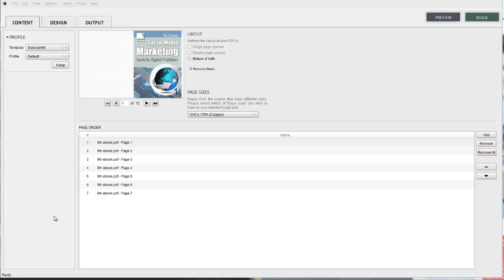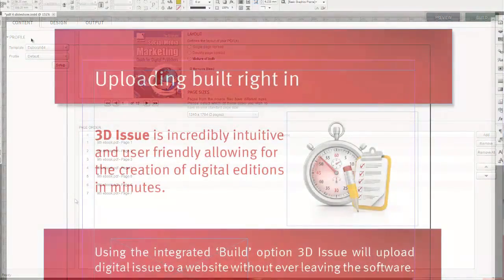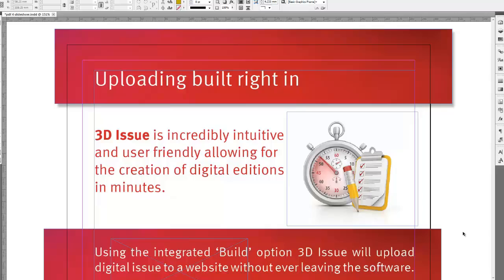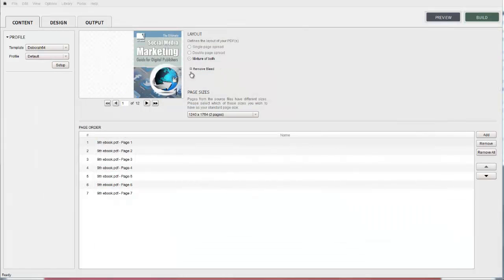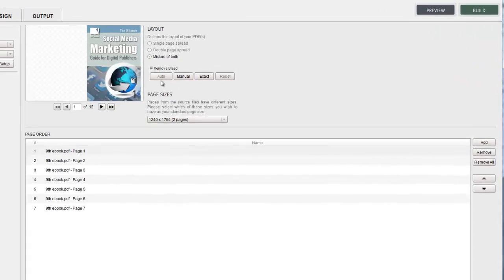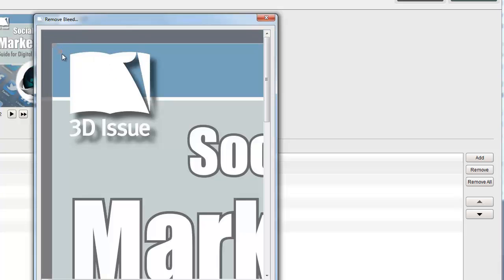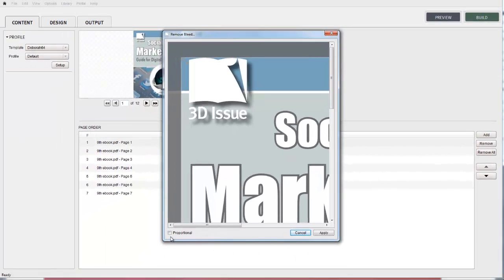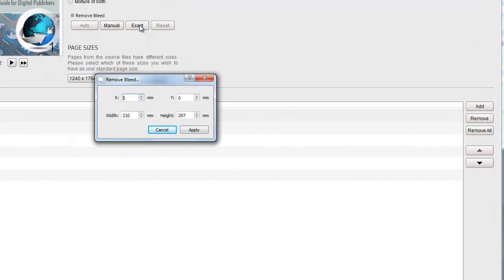Flipbooks - How to Remove Bleed in Digital Edition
In this video tutorial we will show you how to remove the bleed within your digital publication. We will be working with the Content Tab in the 3D Issue Software.
This option is available to you to enable you to remove a bleed which is a border used only when documents are being made available in printed hard copy. A bleed or border may have been added to the publication because an image extended beyond the edge of the page and the printer wanted to fix the page size before running the print job.
 By removing the bleed or border, you have a little more real estate on each page to work with when enhancing your design for your digital edition. When we click on the Remove Bleed option you will see that there are four different options to choose from:
• Auto
• Manual
• Exact
• Reset
Auto speaks for itself -- if selected, 3D Issue would automatically remove any bleed on the document.
Let's begin with Manual. When this option is selected you are presented with the page on screen and you must click and drag the corner of the page to define the amount of border you wish to remove from the document. You may also check the Proportional box to ensure the bleed removed is proportionate all the way around the page.The effects should be visible on screen almost immediately.
If unhappy with those settings you may select the Reset option. An alternative option is to remover the bleed by selecting the Exact option which allows you to define the exact width and height of the document or deciding the number of mm you want to crop from the X or Y axis.
That concludes this module on Remove Bleed within Your Publication. Thank you for joining us.